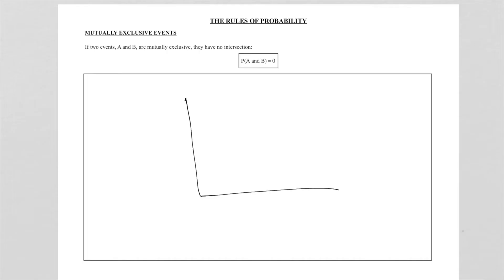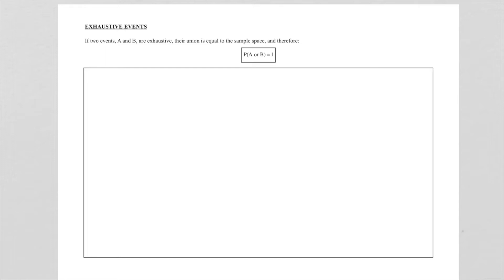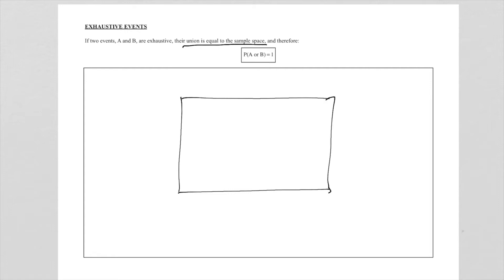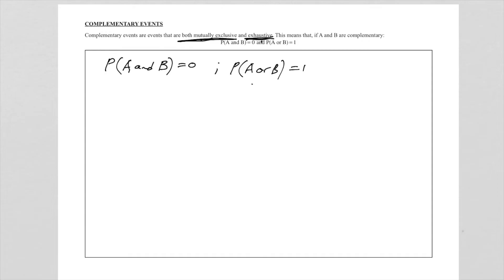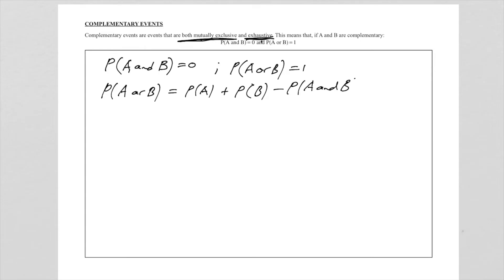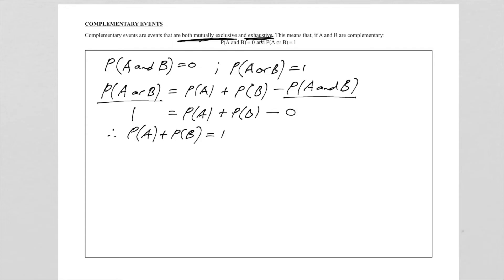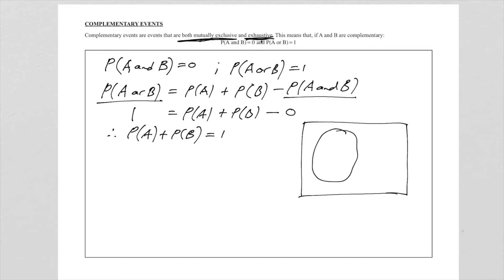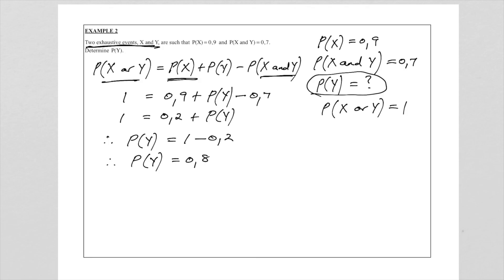Grade 11 Probability Lesson 2 Special Events Part 2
Lesson 2
Special Events
Part 2